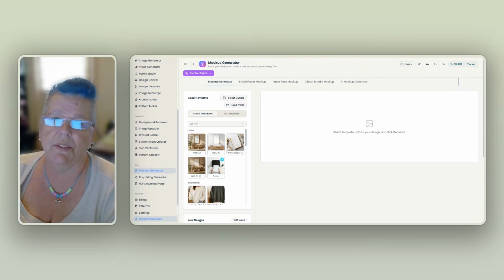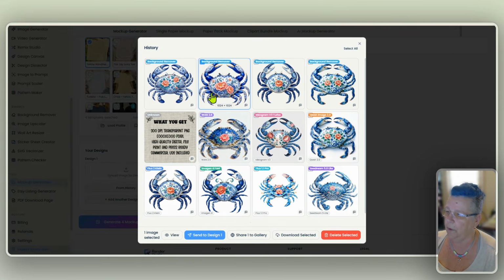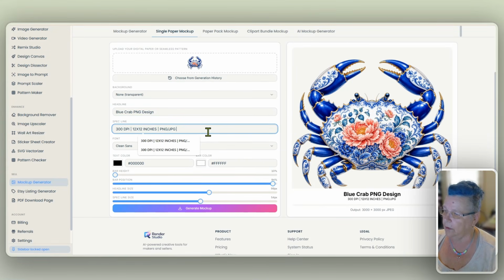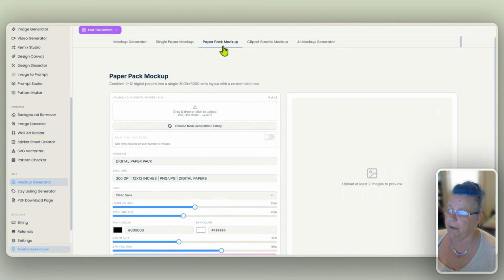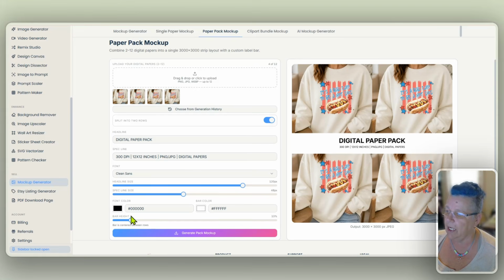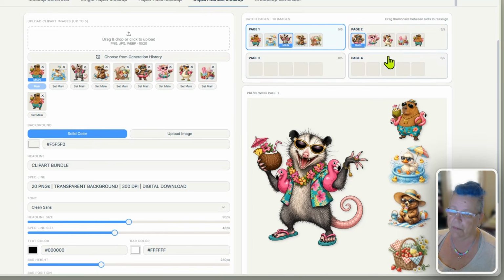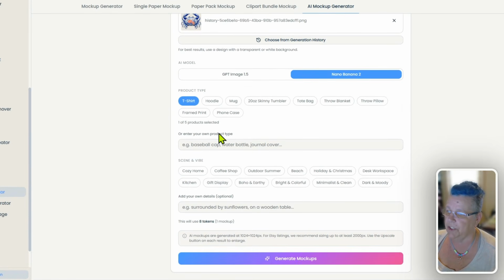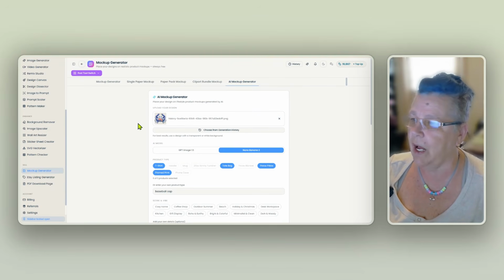Mastering Product Mockups in Render Studio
Learn how to create professional product mockups for your Etsy listings using Render Studio. Rhonda walks through the various tools, including basic generators, paper packs, clipart bundles, and AI-powered mockups.